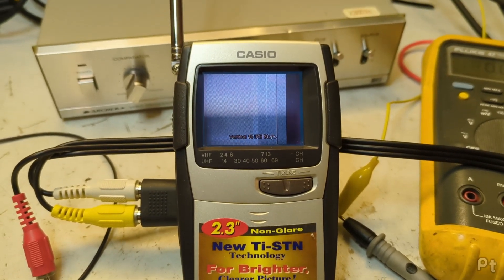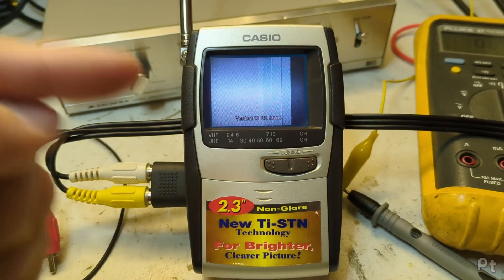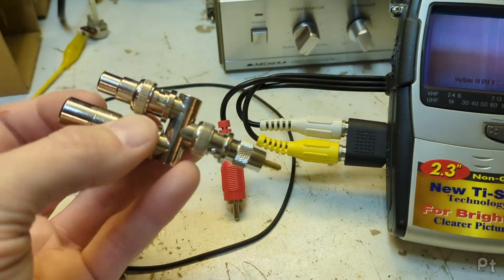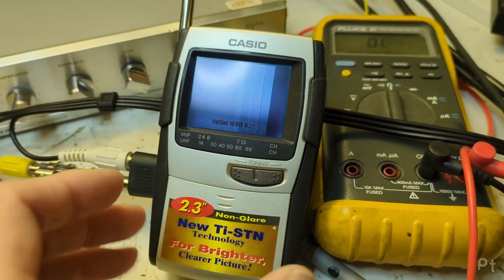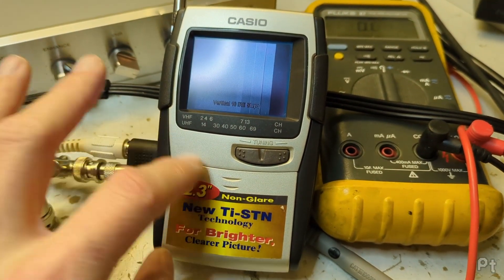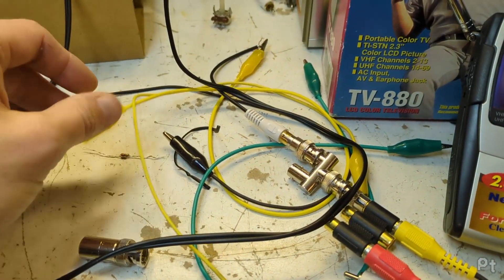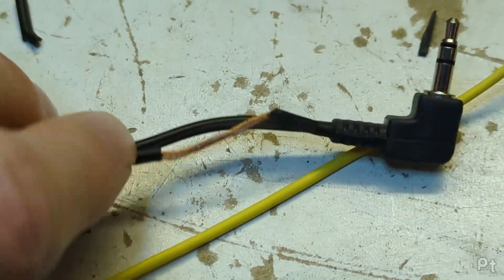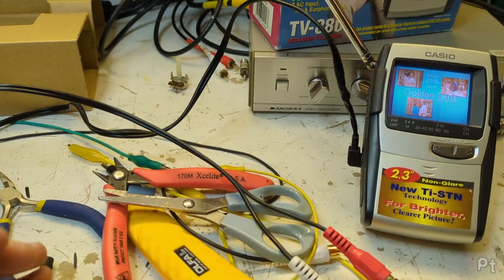Casio Handheld TV - Proper composite input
How to properly connect a composite video signal to some of these Casio handheld LCD TVs. The problem is that some models (like the TV-880 shown in this video) will show a washed out picture when using the A/V input.

0:00 Short
0:09 The Problem
0:32 The Explanation
2:03 The Fix (Demonstration)
2:58 The Fix (Summarized!)
3:15 Speculation (The "Why?")
5:03 Let's make a cable
8:12 Cheers!